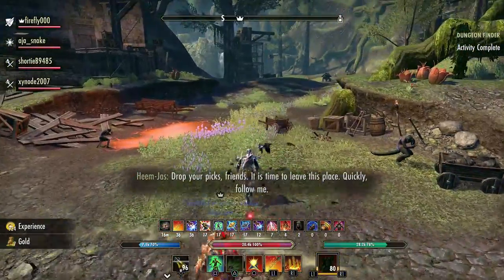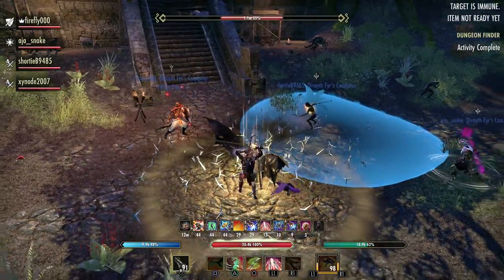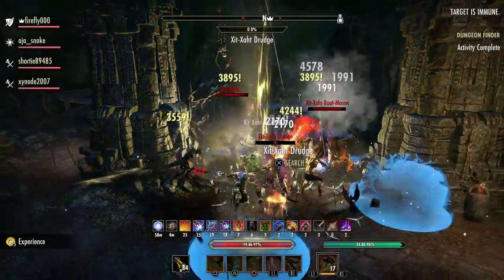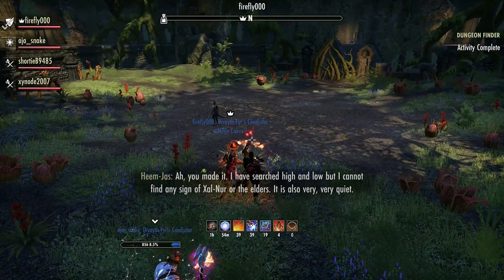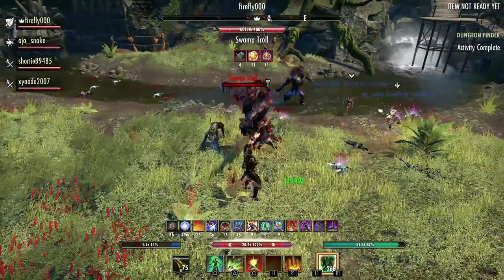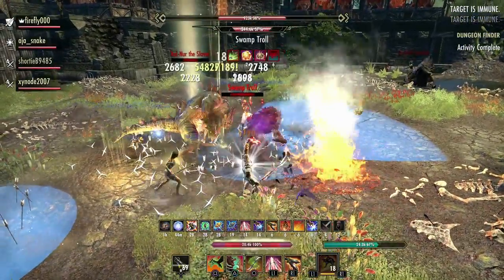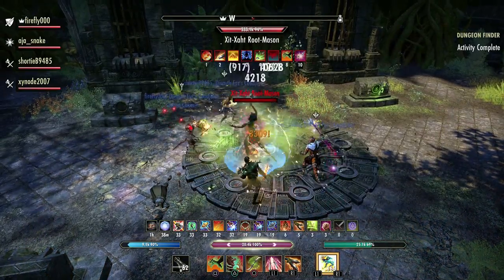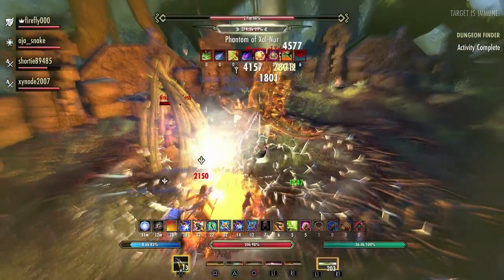ESO - All About Mechanics - Ruins Of Mazzatun Dungeon Guide (Vet HM)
All About Mechanics is back with a NEW dungeon guide for the Elder Scrolls Online! This time we go into detail of the bosses and mechanics behind the "Ruins Of Mazzatun" veteran dungeon, along with a hard mode completion to show you exactly what to expect and how to tackle the enemy!